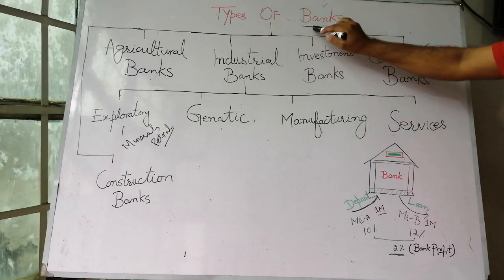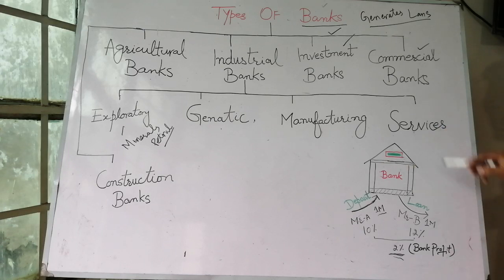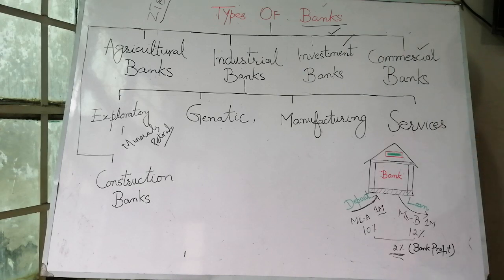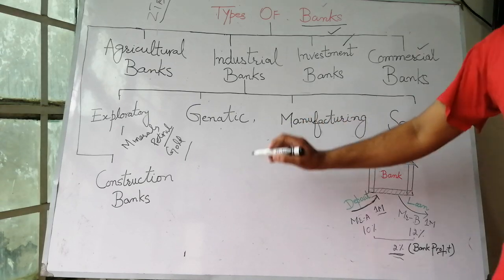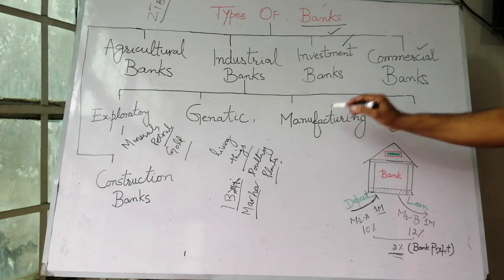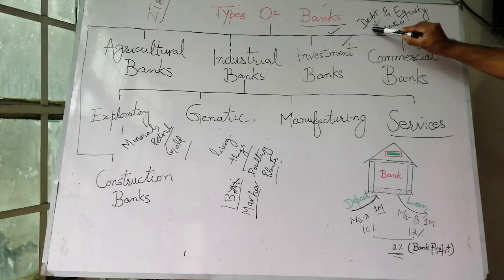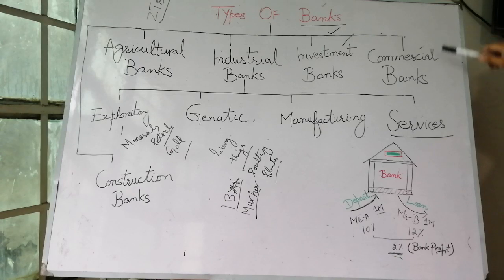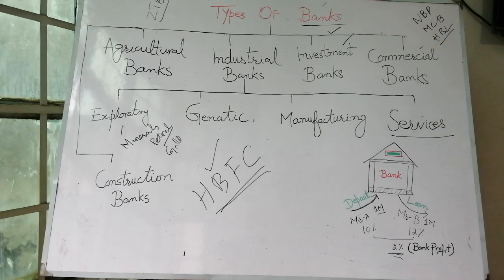Definition of Bank and its types in English.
Types of Banks in english language.
What is bank and its types in english.
How many types of banks.
 What is Commercial Bank.
What is industrial bank
Types of industrial banks.
Construction Banks
What are investment banks.
What is agricultural bank.